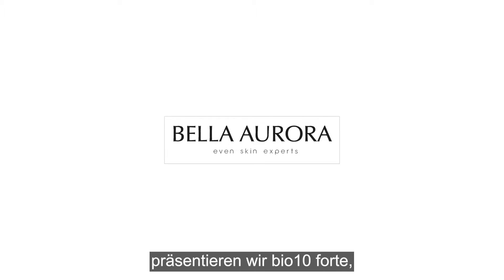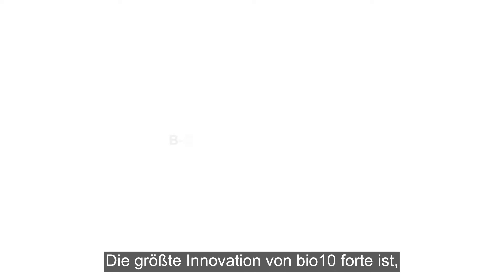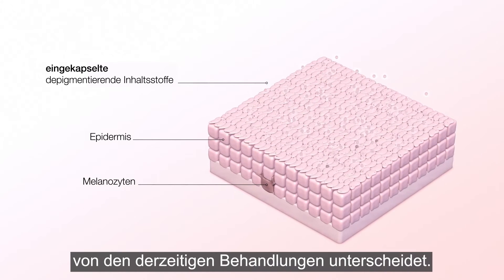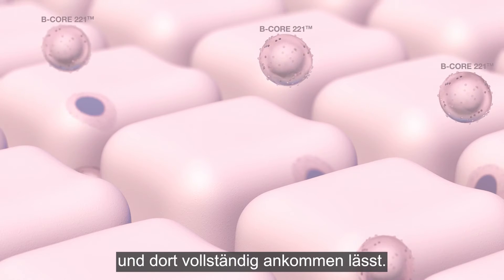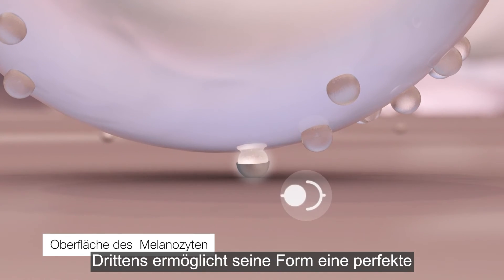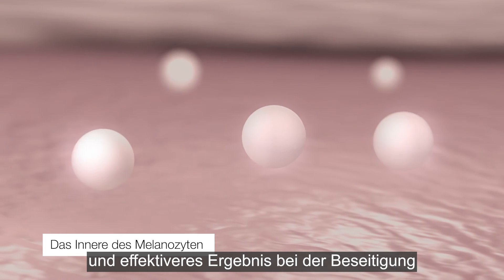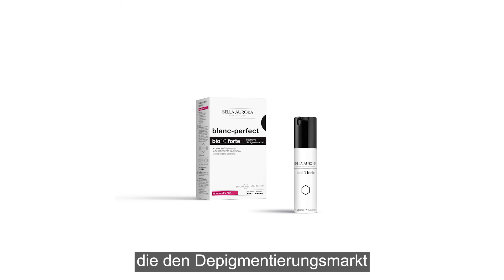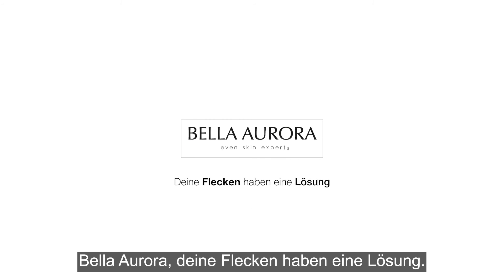bio10 forte | Intensive Anti-Flecken-Behandlung mit B-CORE 221™ Technology